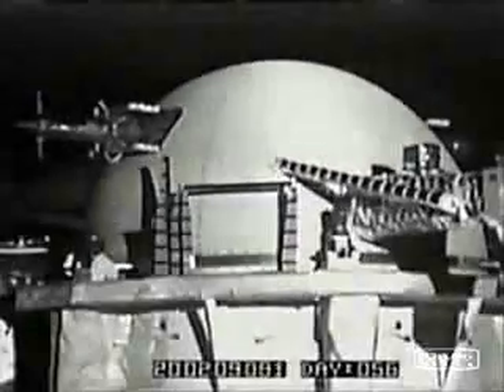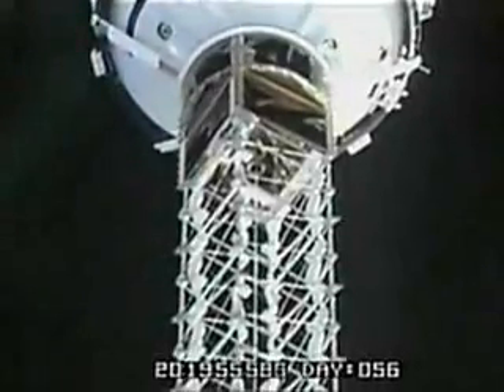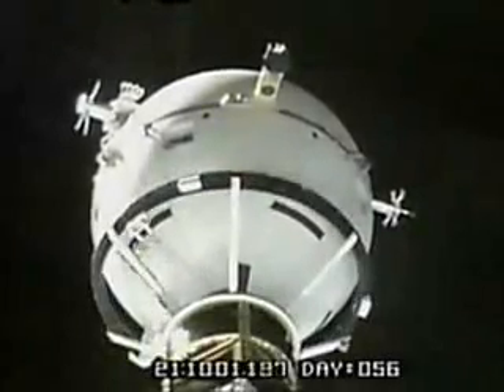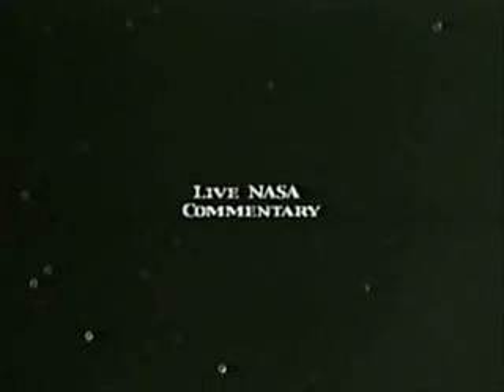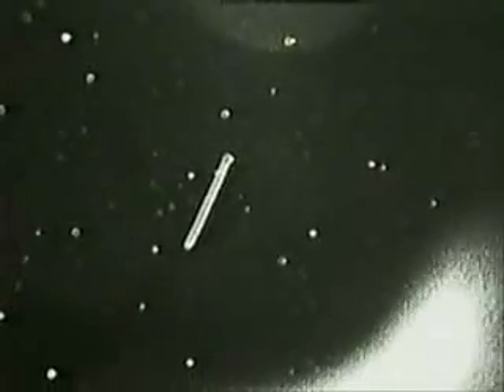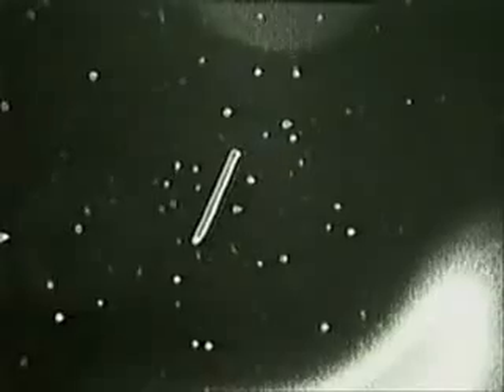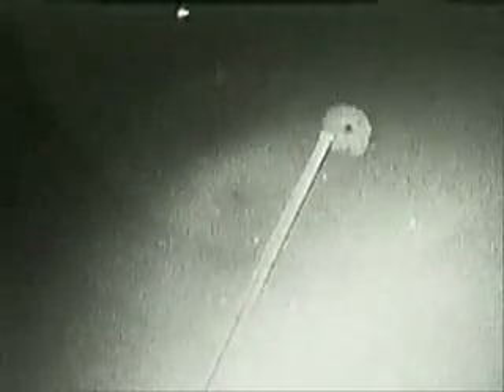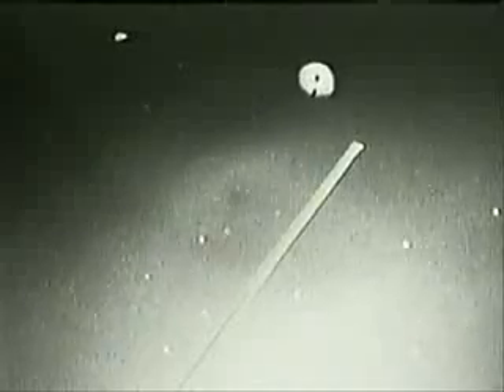Nasas ufos by their tether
In this incredible video, filmed from a space shuttle, you'll witness some of the most compelling evidence of extraterrestrial activity ever captured on camera. As the shuttle orbited the Earth, the crew noticed a series of unidentified flying objects moving in formation outside the spacecraft. What followed was a stunning display of aerial acrobatics and impossible maneuvers, as the UFOs darted and weaved through the sky.

The footage captured in this video is some of the clearest and most convincing evidence of UFO activity ever recorded. The objects move with incredible speed and agility, defying the laws of physics as we understand them. And yet, despite their incredible maneuverability, the objects maintain a level of control and precision that suggests they are under intelligent guidance.

For decades, sightings of UFOs have fascinated and intrigued people around the world. From ancient cave paintings to modern-day accounts from military personnel and commercial airline pilots, there is a wealth of evidence that suggests we are not alone in the universe. And this video, filmed from a space shuttle, provides some of the most compelling evidence to date.

The existence of UFOs raises a host of questions and challenges our understanding of the universe and our place in it. Are these objects the result of advanced technology developed by other civilizations? Or are they something else entirely? The answers to these questions may have profound implications for our understanding of science, history, and even spirituality.

If you're interested in learning more about UFO sightings, there are many resources available online and through organizations dedicated to researching extraterrestrial phenomena. This video is just one piece of the puzzle, but it provides a tantalizing glimpse into a world that remains shrouded in mystery and intrigue. So sit back, relax, and prepare to witness some of the most mind-bending and awe-inspiring footage ever captured on film.